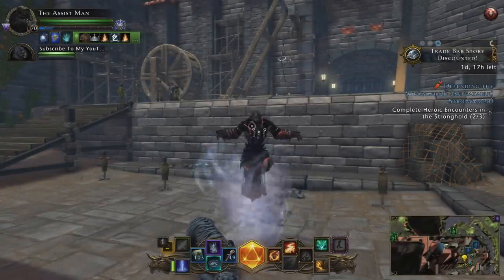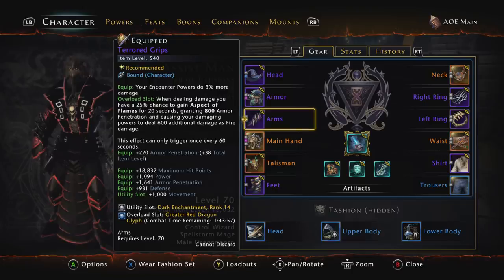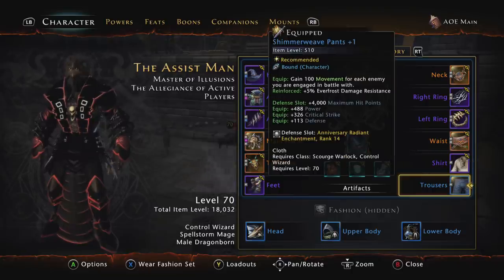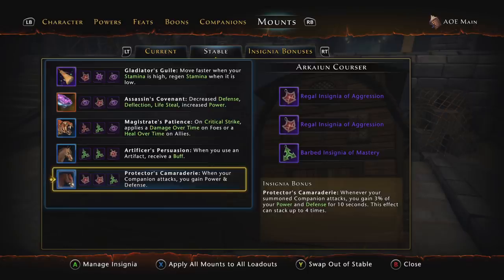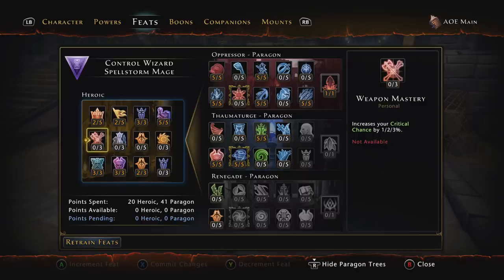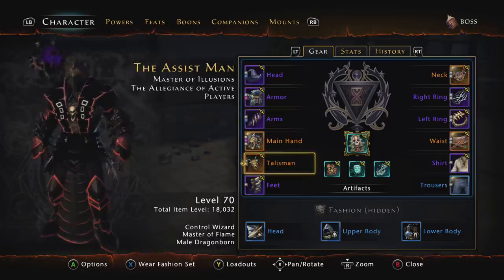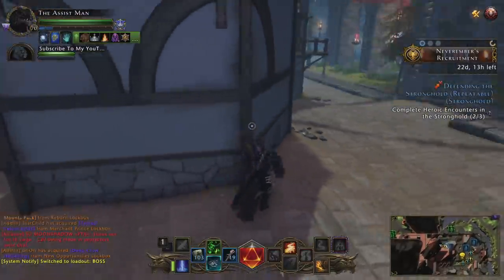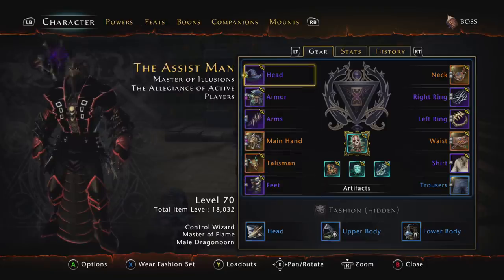Neverwinter Mod 15 Control Wizard Build - AOE - Single Target - Support - In-Depth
Inn this neverwinter xbox one gameplay i give you my full mod 16 cw build for everything. best gear. best powers.
Equipment i use to make Videos & Play Games:

Computer- See Part list listed below
Monitors- 3 Samsung 40NU7100 4K 40"
Gaming Console- Xbox One S
Game Controller- Xbox One Elite
Gaming Headset- Astro A40 Tr Edition
Game Controller Stand
Gaming Headset Stand
Speakers- SpeakerCraft MT6TWO In-Wall
Integrated Amplifier- Nad D 3020
Mouse Pad
Sound Proofing Material
LED Lighting
USB Hub/Card Reader
Microphone Stand
Cable Modem
Green Screen
Camera For Recording

My Computer Specs:

PC Case- Lian Li PC-011 Dynamic
MotherBoard- Asus Hero Vii X470
CPU- AMD Ryzen 2700x Processor
Memory- Corsair 16GB RGB DDR4-PC3000
Graphics Card- Asus Strix GTX 1070TI
Game Capture Card- ElGato HD60 Pro
Power Supply- Corsair 750RMX
Case Fans- Aigo White LED 120mm Ring Fans
Hard Drive - Samsung 970 Pro M.2 512GB
Part List Below For Further Info For Each.

Parts :

Lian Li PC-011 Dynamic PC Case
Asus Hero vii x470 Motherboard
AMD Ryzen 2700x Processor
Corsair Led RGB 16GB DDR4 Memory
Asus Strix GTX 1070TI Graphics Card
ElGato HD60 Pro Game Capture Card
Corsair 750W Power Supply
Aigo White LED Ring Fans
Samsung 970 Pro 512GB M.2 Hard Drive
GPU Bracket- Clovertale Red Aluminum